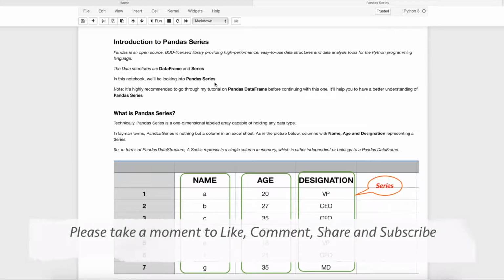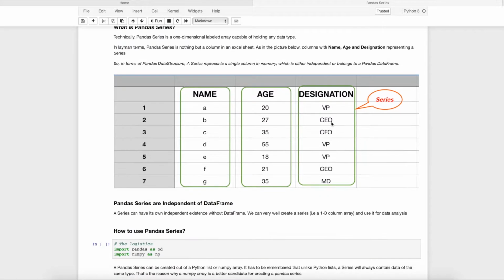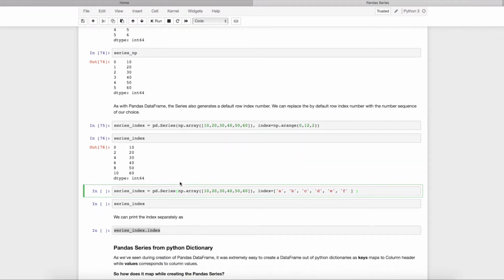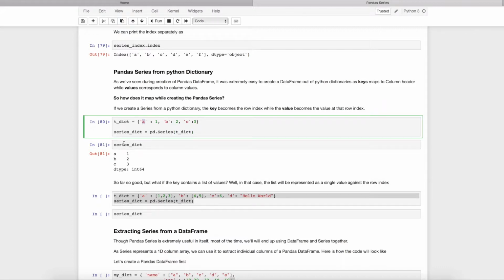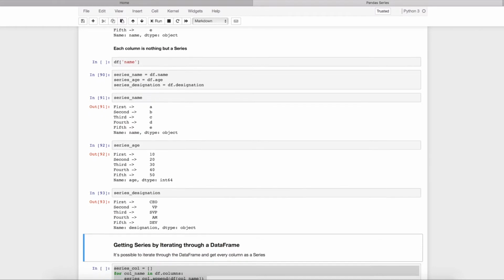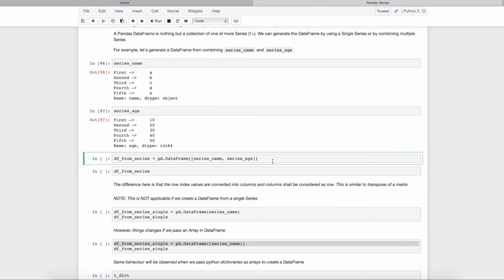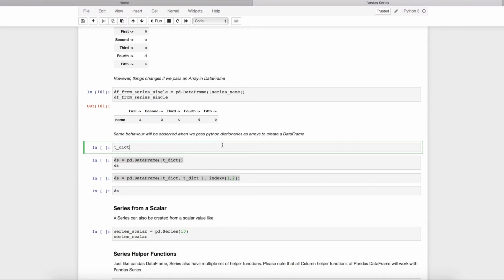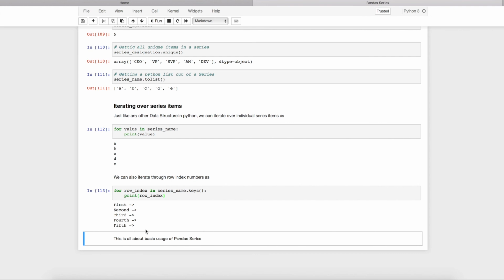Pandas Series: Introduction to Pandas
Pandas is an open source, BSD-licensed library providing high-performance, easy-to-use data structures and data analysis tools for the Python programming language.

It's a very powerful data analytic library and used widely in Python World.  It provides two Data Structures viz. Pandas Series and Pandas DataFrame.

In this video, I'll talk about Pandas Series. We'll explore how to

1. Create a Pandas Series
2. The relationship between DataFrame and Series
3. Pandas Series from Lists, NumPy Arrays and Python Dictionaries
4. Creating DataFrame out of Series and
5. Series Helper Function